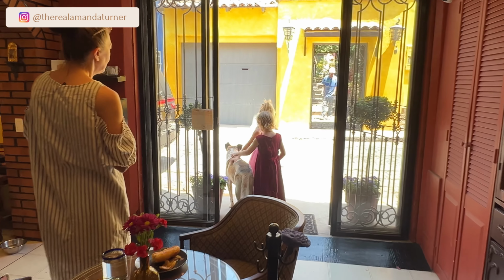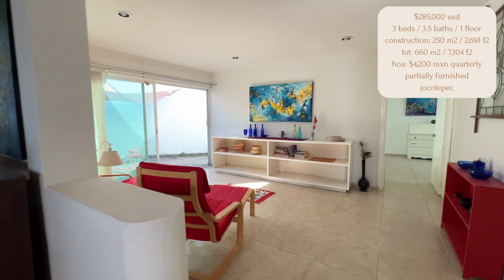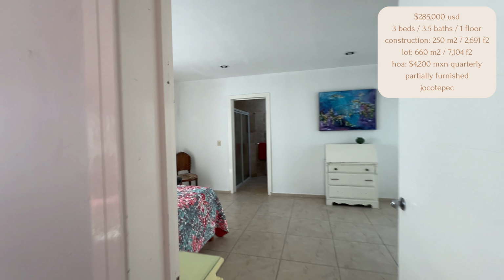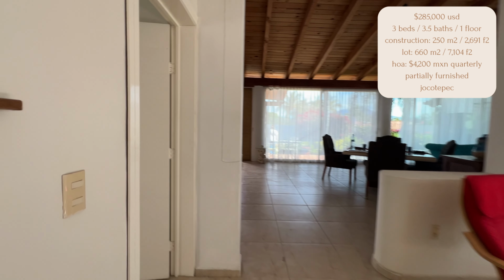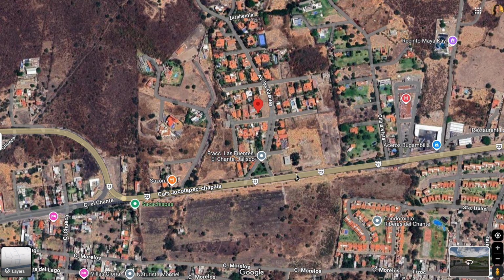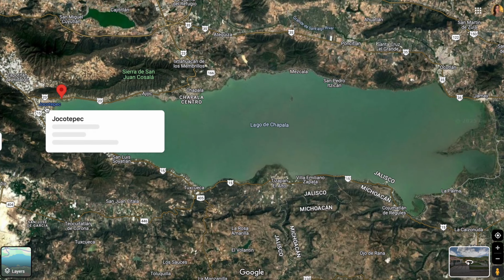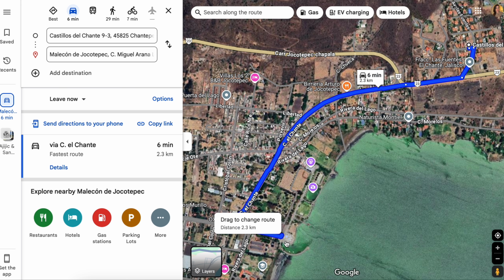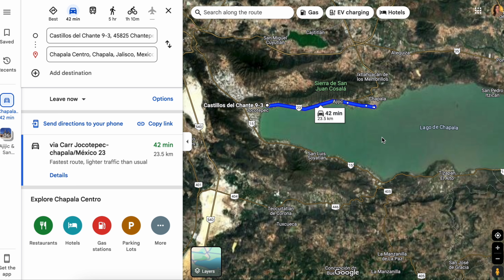$296k USD Home Tour - Lake Chapala, Mexico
My name is Amanda Turner, and I’m a licensed Real Estate Agent in Ajijic, Jalisco, Mexico specializing in buying and selling properties in the Lake Chapala area; home to one of the largest concentrations of American and Canadian expats in the world. I am a permanent resident of Mexico, and have been here for over 7 years.

My channel consists of Mexican property tours, generally 3 to 4 per video, and all videos are around 20 minutes in length. Short and spicy and to the point.

My partner and I own a coffee shop in Ajijic Centro, El Gato Feo Café + Roastery, where we roast organic, single-origin coffee beans from Nayarit, Mexico, and Estrellita’s is our Bed and Breakfast, next door to The Lake Chapala Society, one block from Lake Chapala (largest lake in Mexico), the town center and the main street of Colón. El Gato Feo Cafe is located within Estrellita's.

Both businesses just won Best of Lake Chapala for the third year in a row for Best Bed & Breakfast and Best Coffee!